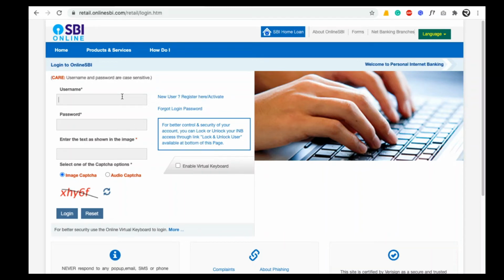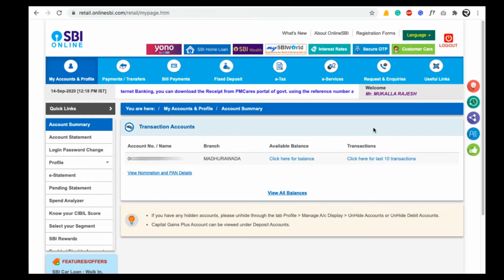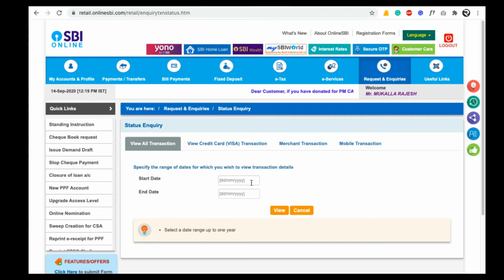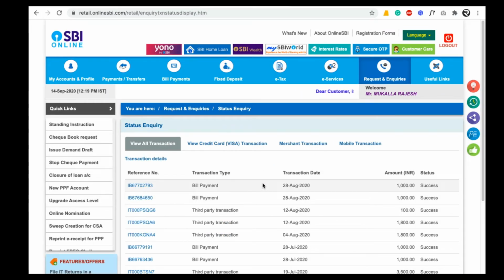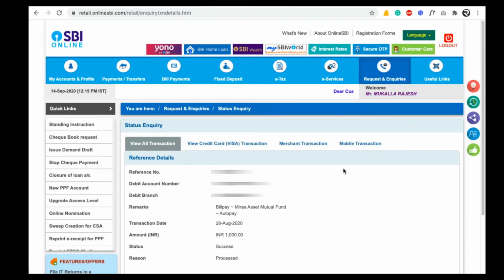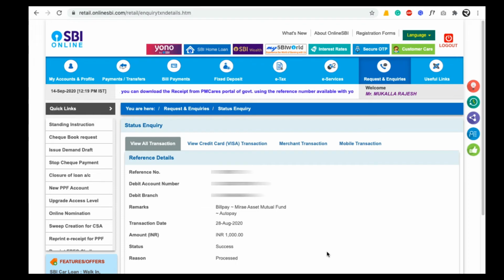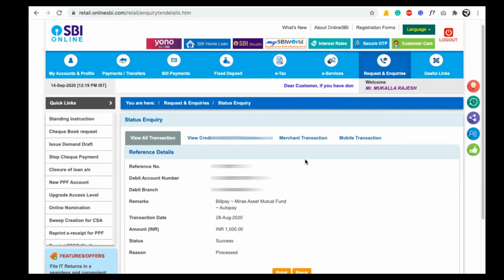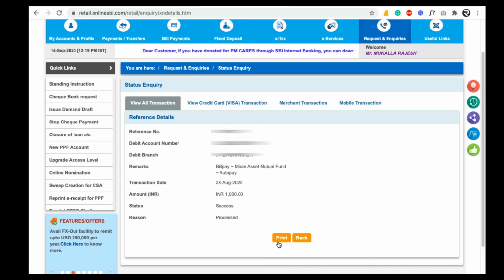IMPS Reference Number Tracking in SBI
To track the imps reference number in SBI, login in state bank of India internet banking portal and now go to status & enquiry, now click on status enquiry, now select the period for which you want to track the transaction status, after selecting the period click on submit.
Now you will see all the reference numbers of the transactions in that particular period, now click on any reference number to know the transaction status.